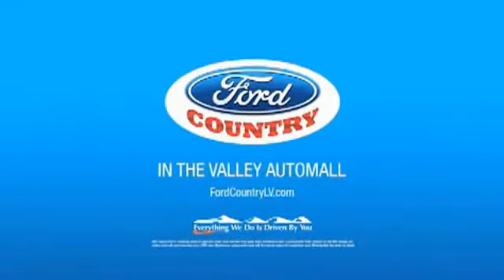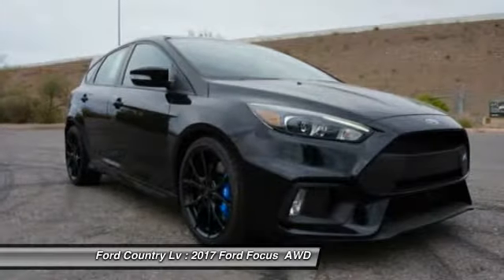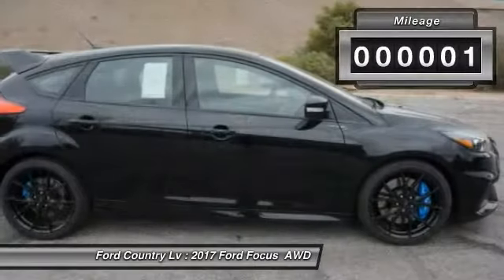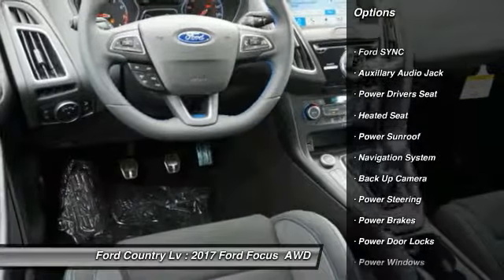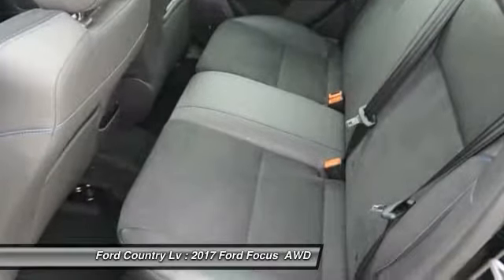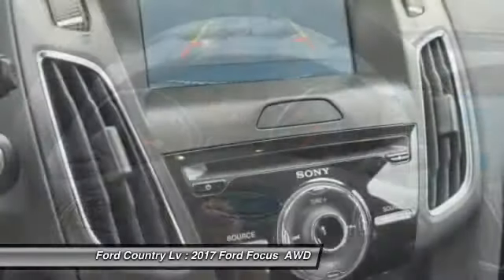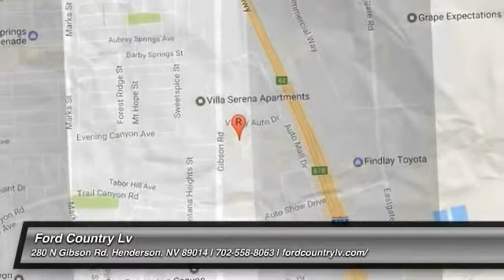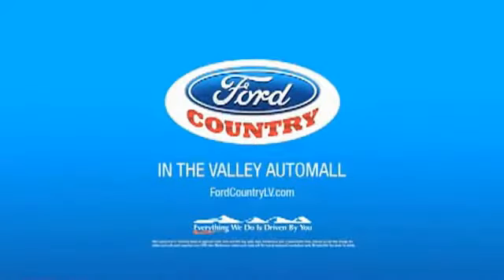2017 Ford Focus Henderson NV 56936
2017 Ford Focus RS

Traction control means the rubber always meets the road. Stability and traction control command the road show. #1 Ford Certified Pre-Owned Dealer in Nevada. Who could say no to a simply outstanding car like this superb 2017 Ford Focus? This Focus is nicely equipped. It's just plain MAXXXXED out with equipment. Come have a seat inside and see for yourself to fully appreciate. Come on down and see us here at Ford Country!